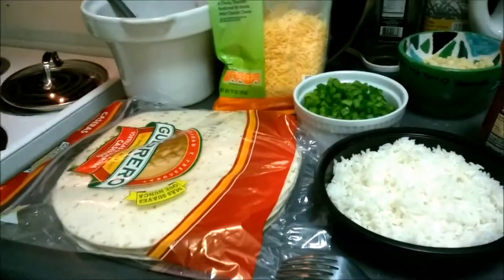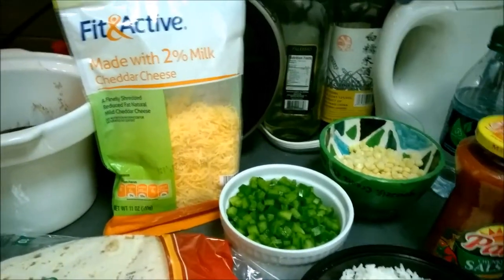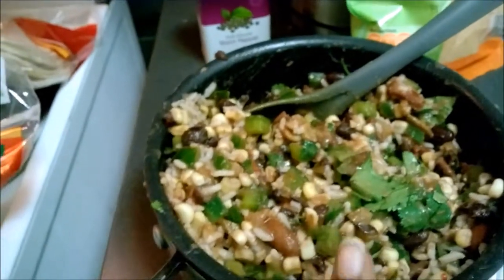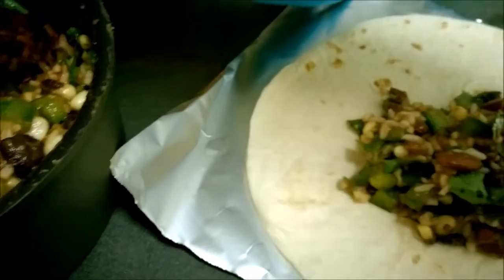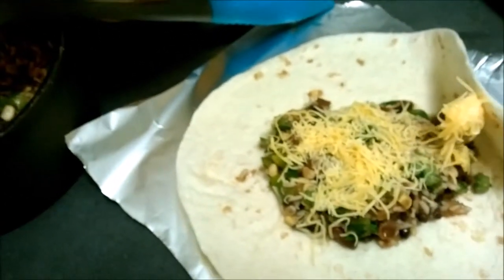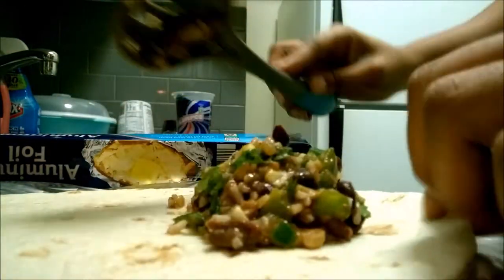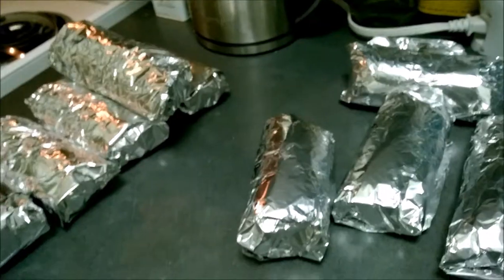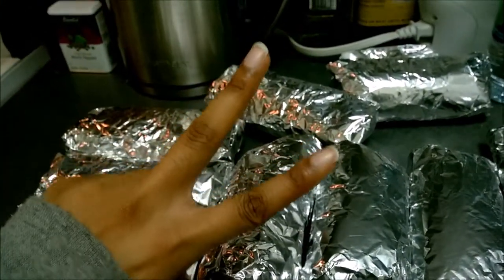Chef Tam | Freezer Burritos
Salaam and Greetings Humans!

It's been a while but I'm back and I'm going to bombard you with cooking tutorials and old vlogs because that's what I have sitting on my computer.  So in the spirit of spring cleaning and getting back to video making keep your peepers open and enjoy what I've got coming your way.  Toodles Humans.

How to warm:
IF Frozen: Place in oven at 350 for ~20 minutes.  Flip half way through
If Refrigerated: Place in 350 oven for ~10 minutes.  Flip half way through.
May take longer but check internal temp before consuming.